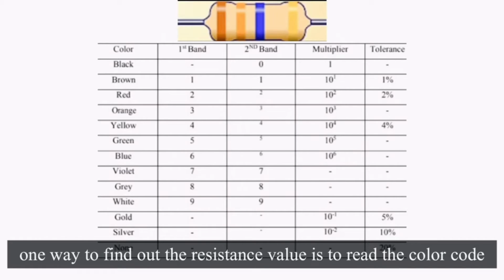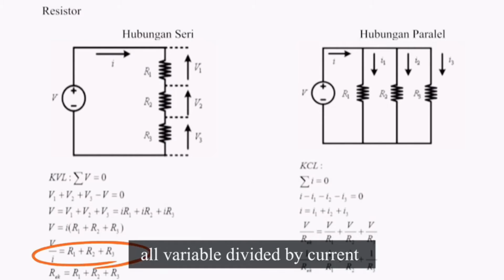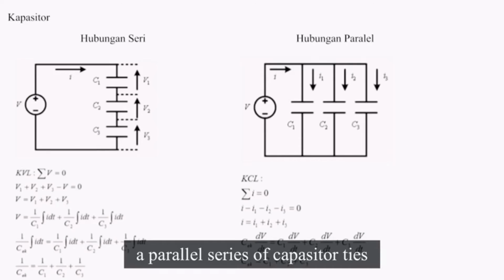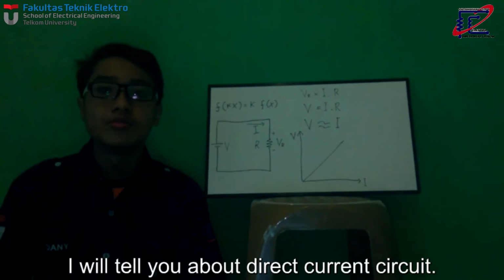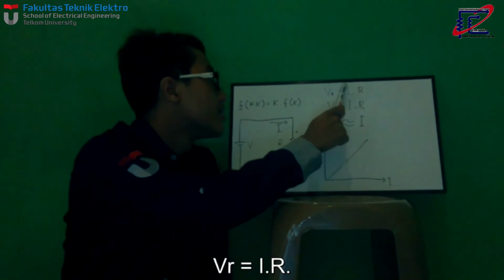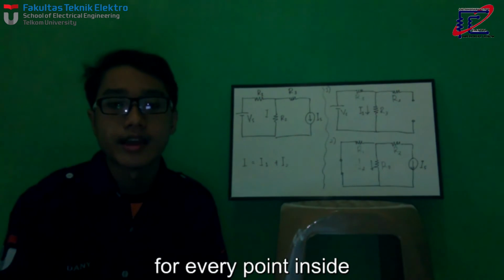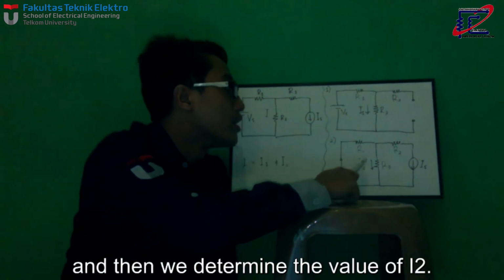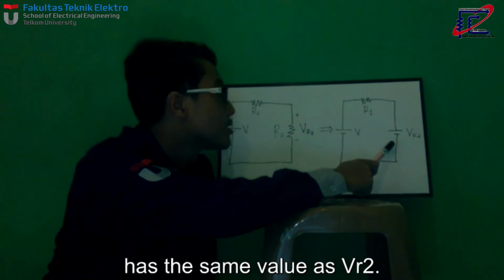Modul 2 Introduction of Measurement Tools Direct